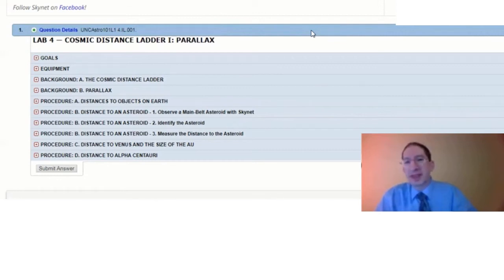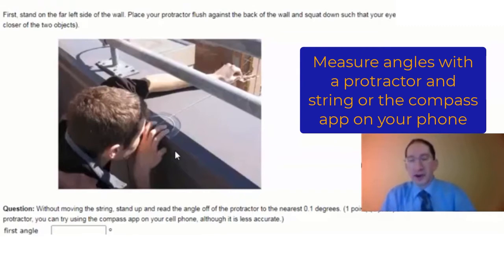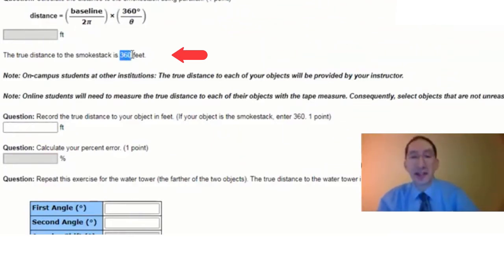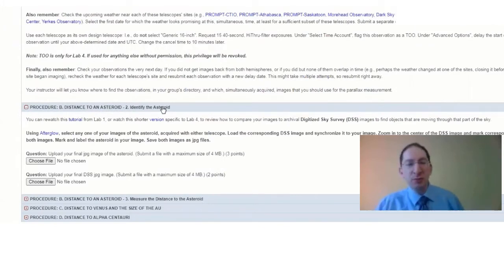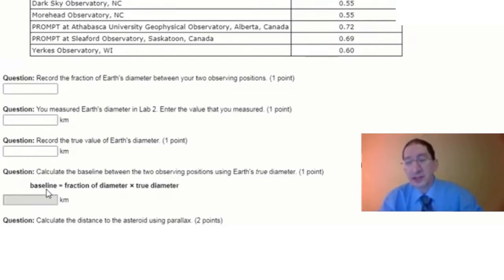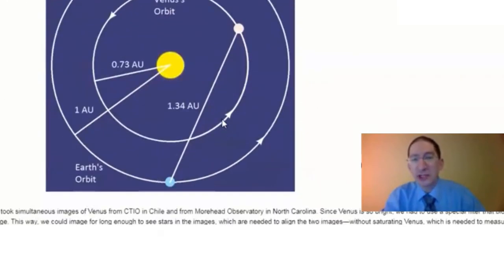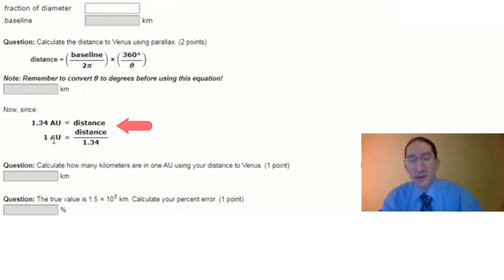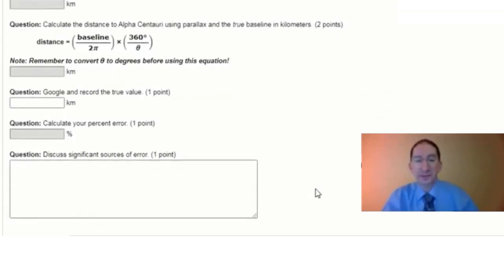Overview: Lab 4 Procedure (Accessible)